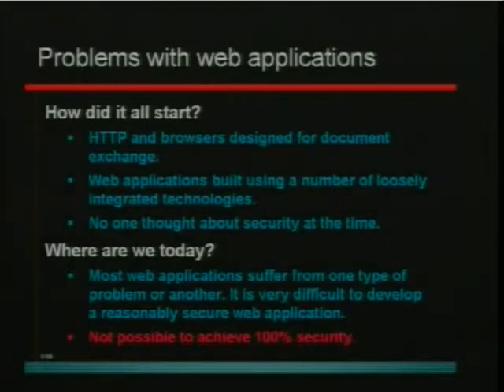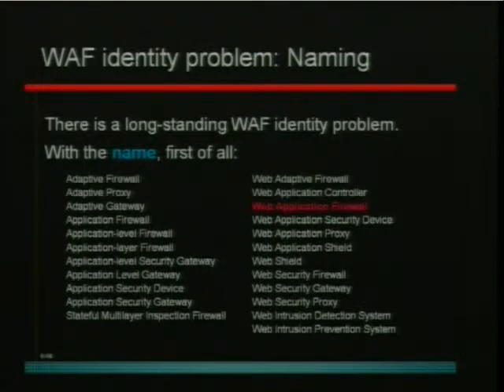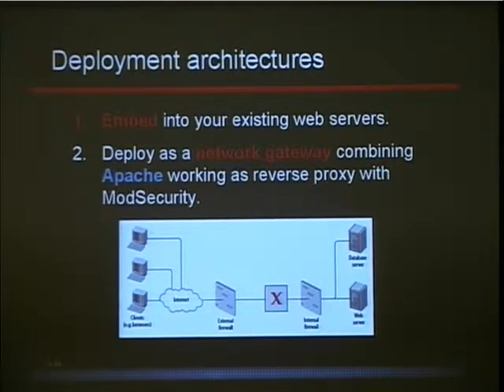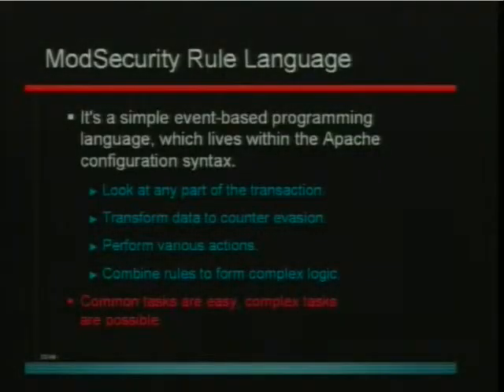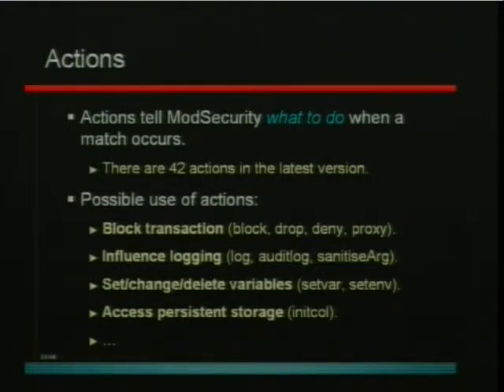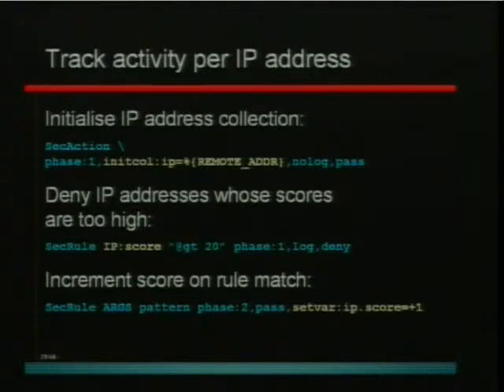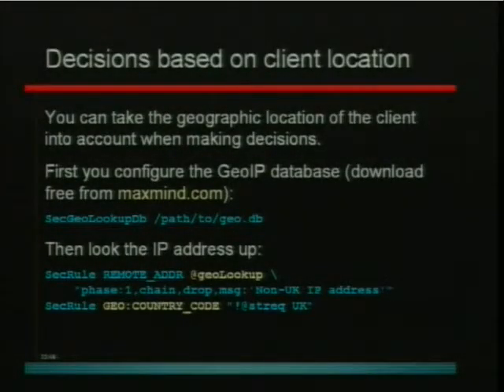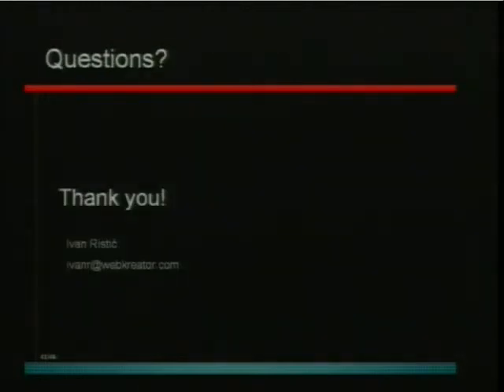Owasp5023 IvanRistic - WAF ModSecurity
Recorded at the Open Web Application Security Project NYC Conference on Sep 24, 2008 – Content produced Get Involved Today! --- WAF MODSECURITY, with Ivan Ristic. Ivan Ristic is the Vice President of Security Research for Breach Security, Inc. as a result of the recent acquisition of Thinking Stone Ltd. and its ModSecurity open source web application firewall. At Breach Security, Ristic primarily focuses on educating the market about the security risks associated with conducting business on the web. He continues to improve the open-source ModSecurity project. Prior to moving to the computer security field, Ristic spent a number of years working as a developer, system architect, and technical director in the software development industry. He authored Apache Security for O’Reilly a concise yet comprehensive web security guide for administrators, system architects, and programmers. Ristic earned a BSc with honors in Information Technology and Computing from the Open University. He also completed coursework at the Faculty of Electrical Engineering, University of Belgrade.